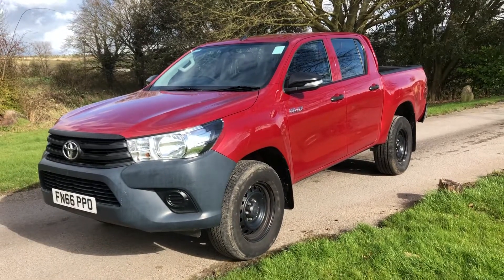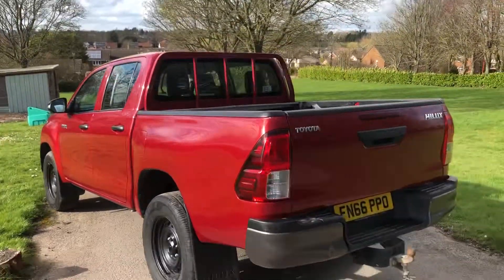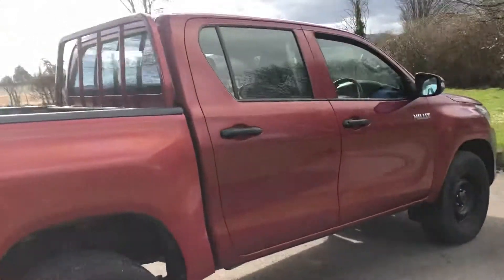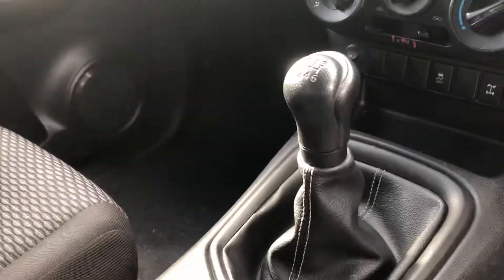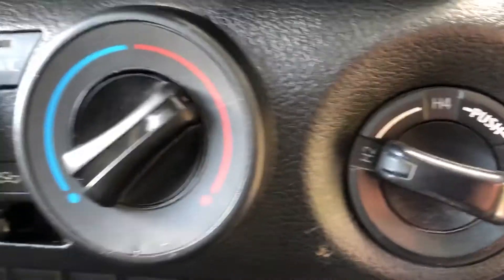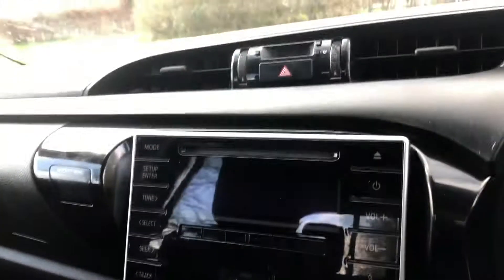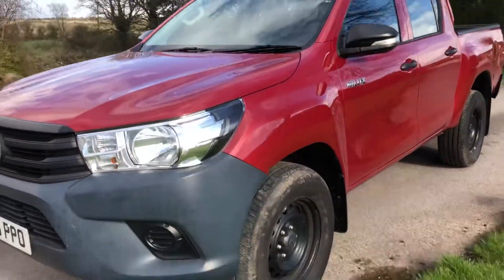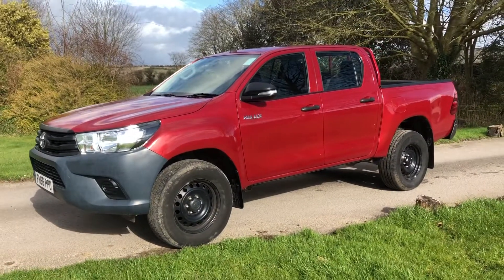11 March 2020